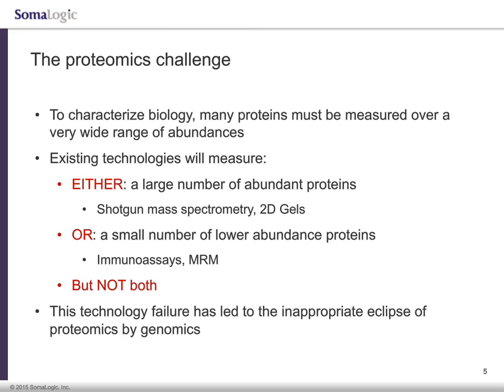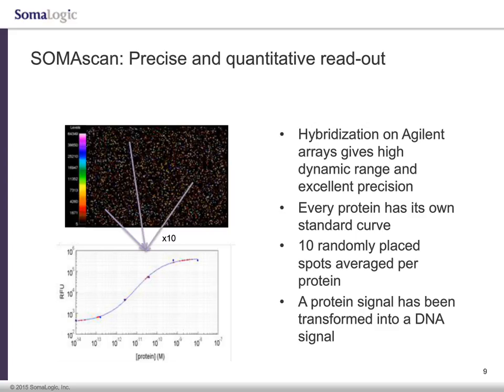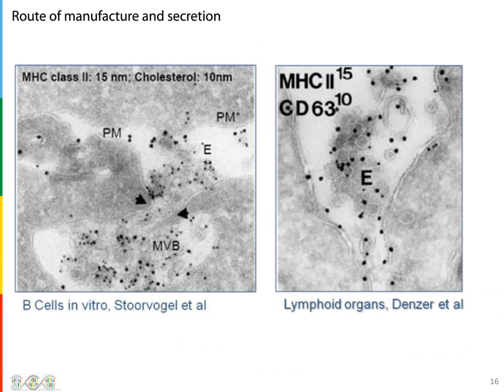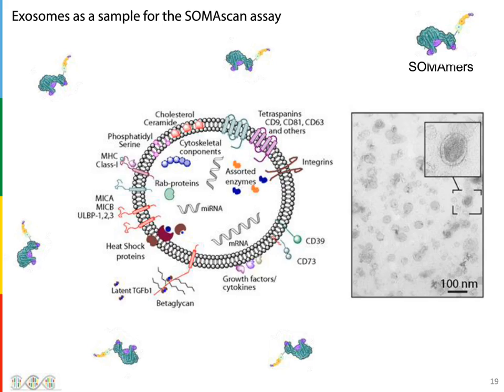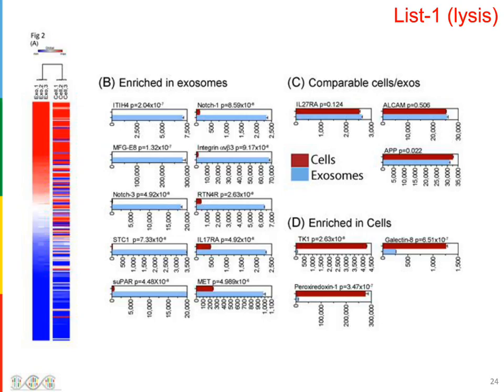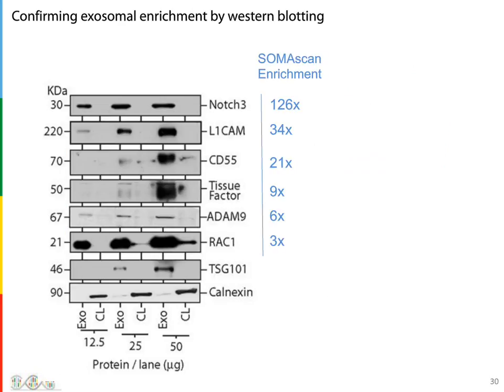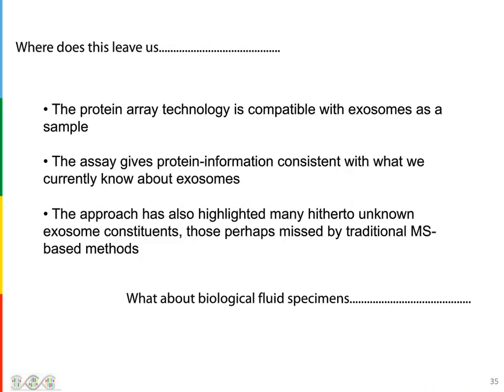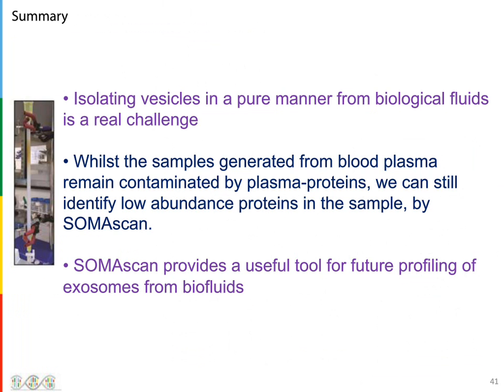Probing Exosomes Using a Novel Affinity-Based Proteomic Technology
Interest in exosomes has seen resurgence in the past several years. After their initial discovery more than 30 years ago, they were seen as mere molecular dumpsters. But recent evidence has shown that these tiny vesicles can act as messengers, transporting their payloads of proteins, lipids, and genetic material to distant tissues where they can alter cellular function. Moreover, their ability to serve as a minimally invasive diagnostic tool could prove to be invaluable for the identification and treatment of cancer.

In this webinar, Aled Clayton, Ph.D., principal investigator within the tumor immunology group at the Institute of Cancer and Genetics for Cardiff University School of Medicine, will describe his novel approach to examining the intricate composition of exosomes and how his technique may be applied to clinical diagnostics.

Stephen Williams, M.D., Ph.D., chief medical officer for SomaLogic, will address the nature of the SOMAscan technology and how it has been successfully applied by numerous research groups to answer disease-specific proteomic questions in a high-throughput manner.